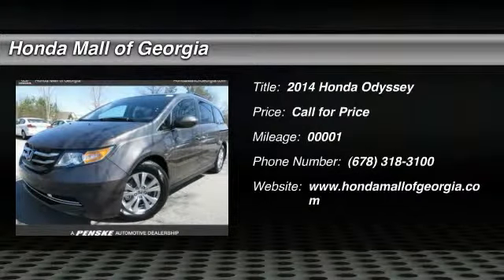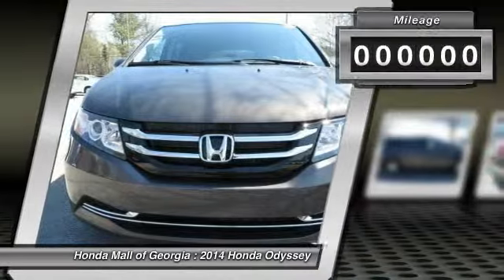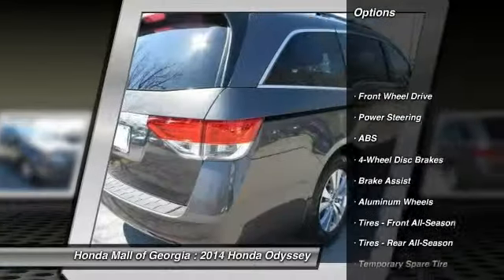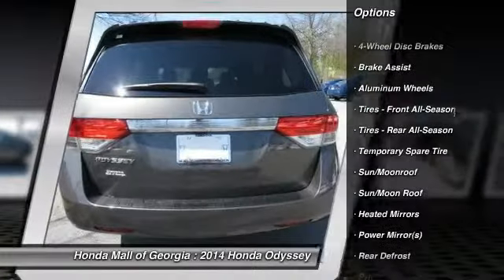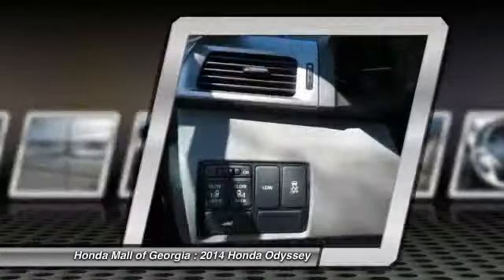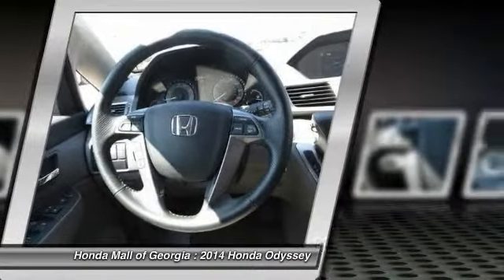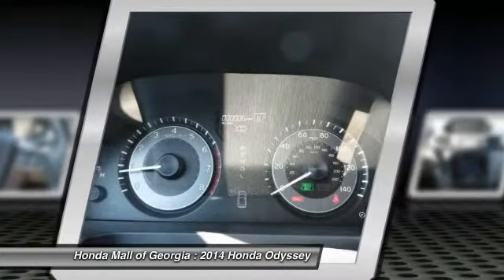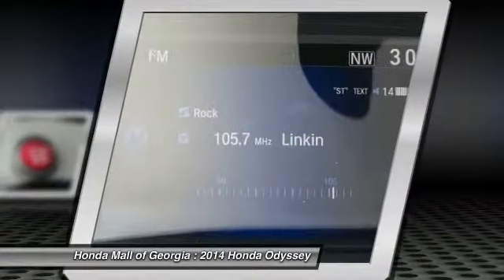2014 Honda Odyssey Buford GA 470304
This 2014 Honda Odyssey 5dr 5dr EX-L Van features a UNSPECIFIED 6cyl Gasoline engine. It is equipped with a Automatic transmission. The vehicle is SMOKY TOPAZ MET with a TRUFFLE LEATHER SEAT Leather interior. It is offered with a full factory warranty.